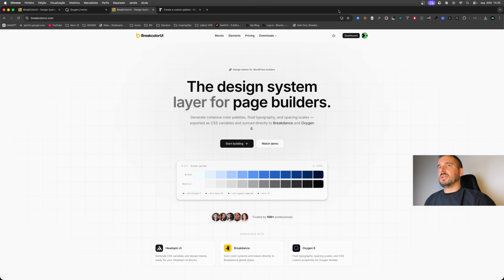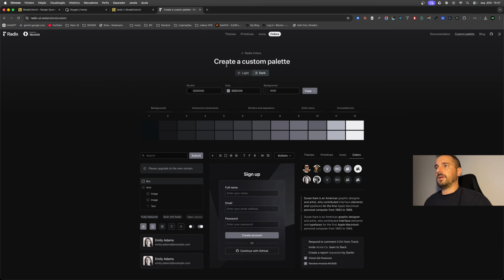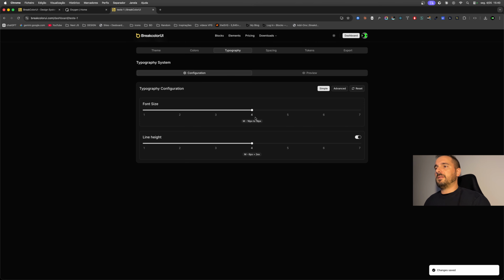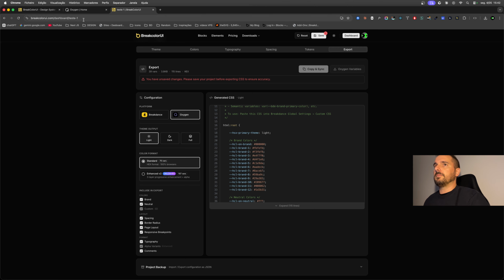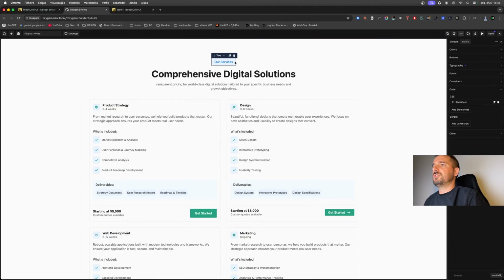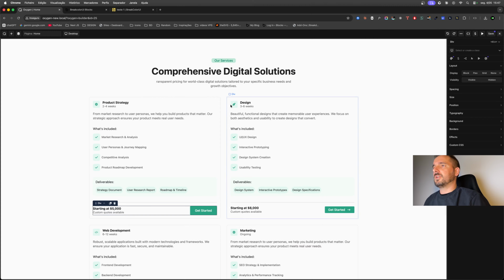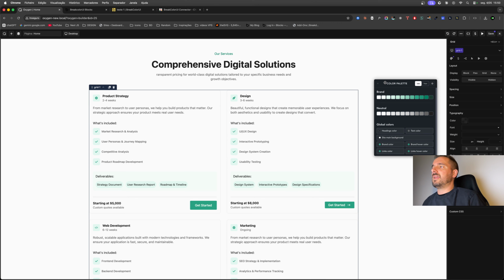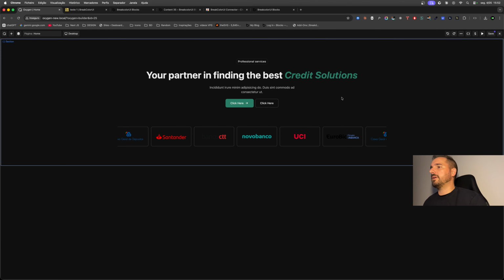How to Use Oxygen 6 Variables with BreakColorUI: The Easiest Step-by-Step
Learn how to create and manage variables inside Oxygen 6 using the BreakColorUI system.

In this tutorial, I’ll show you how to:

* Create reusable global variables
* Organize colors, spacing, typography, and sizing
* Build a scalable design system in Oxygen 6
* Speed up your workflow using BreakColorUI
* Keep your entire website consistent and easy to maintain

Perfect for Oxygen 6 users, web designers, and developers who want a cleaner and more professional workflow.

🔥 BreakColorUI helps you build faster, smarter, and more consistent websites inside Oxygen.